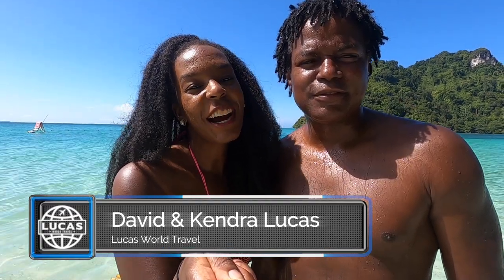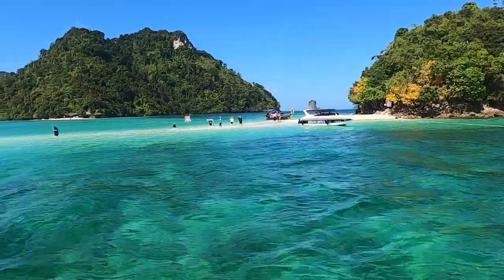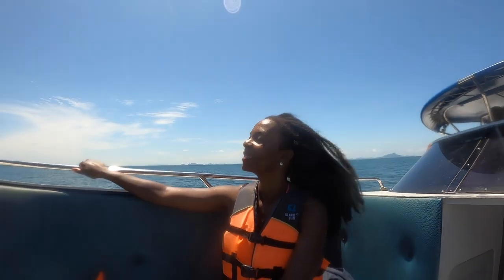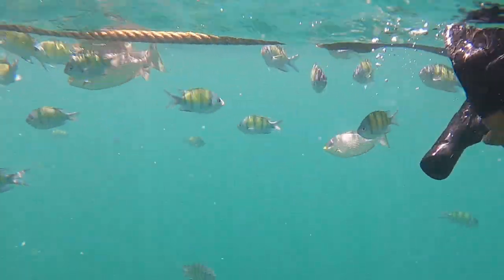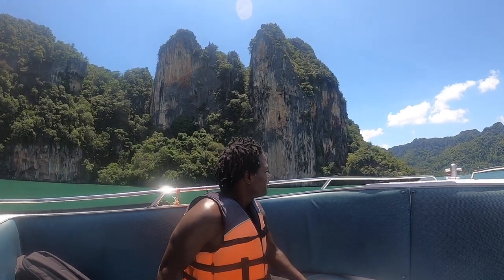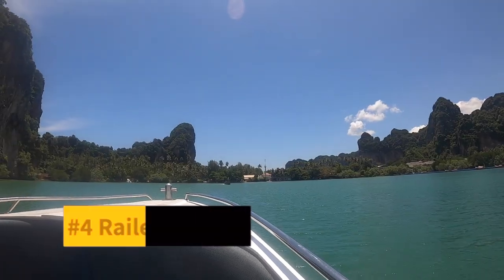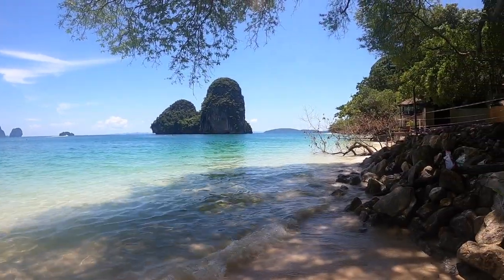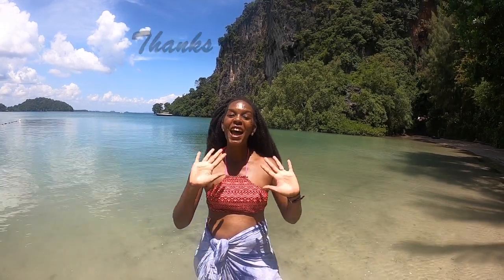4 Islands Tour | A Must-See Island Hopping Day Trip from Krabi, Thailand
Get ready to see 4 beautiful Thai islands in Krabi.  This island hopping tour is a convenient way to see 4 stunning beaches without worrying about a thing.  The beaches covered include:

Thale Waek 0:36
Chicken Island 2:03
Poda Island 3:15
Railey Beach 4:21

📷 Capture all of your underwater memories with GoPro!

OUR STORY
We are David & Kendra, an American couple who sold everything to travel the world.  The pandemic has us stranded in Thailand, and we have no idea what will happen next.  Follow the journey!

FOLLOW US

Up your skills on Skillshare!  Get 2 free months!